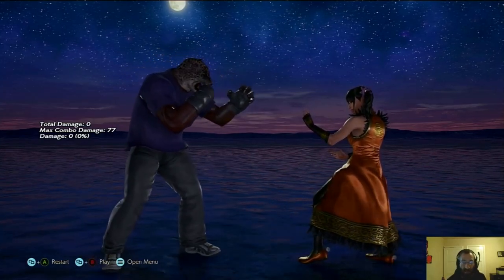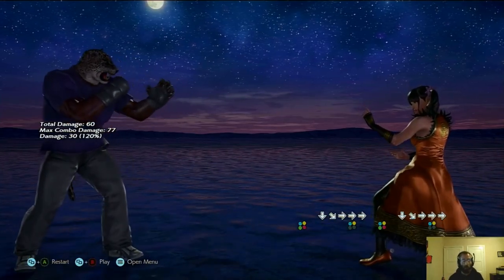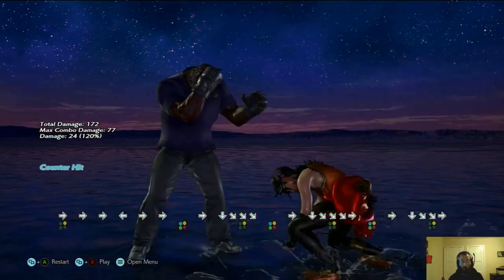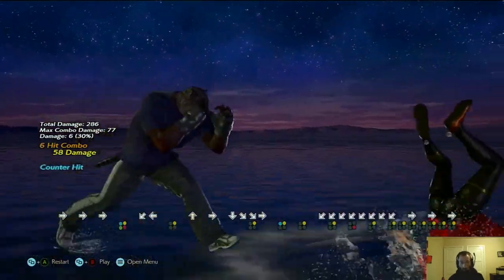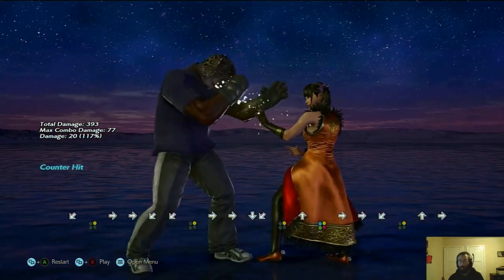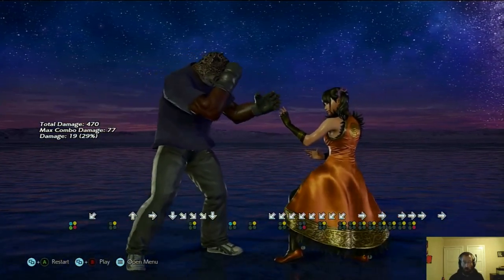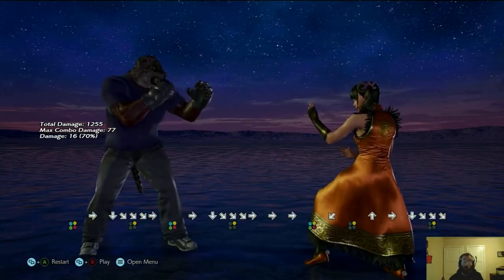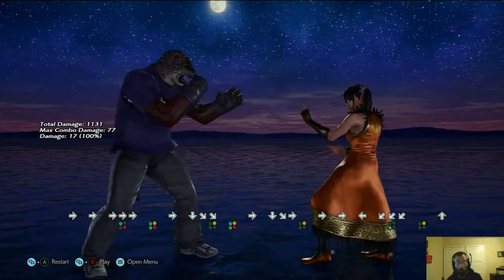Armor King: Secret Moves!! A Tiny Tekken Tutorial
Armor King has secret moves from his ki charge! Let's learn what they are and how to use them.